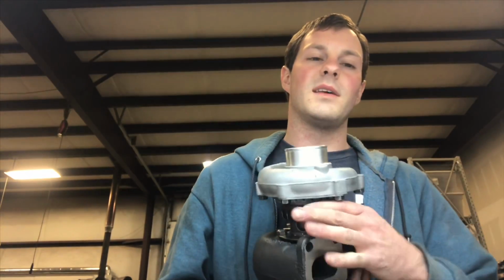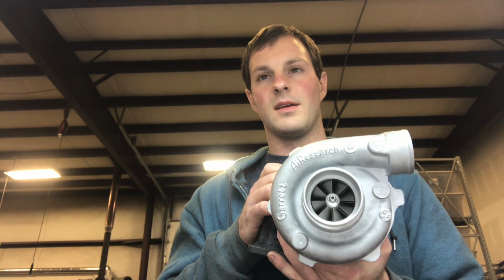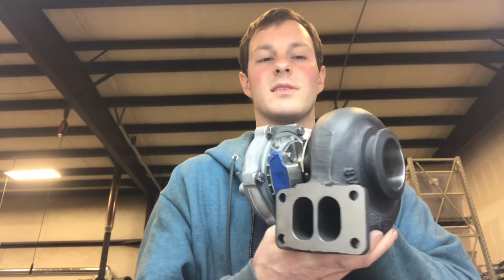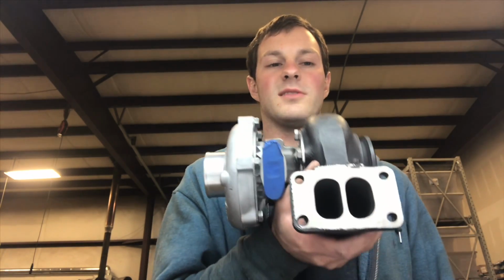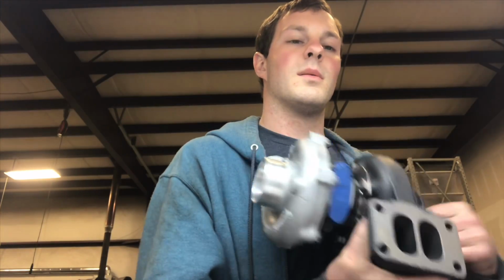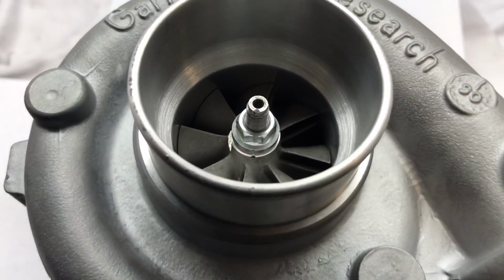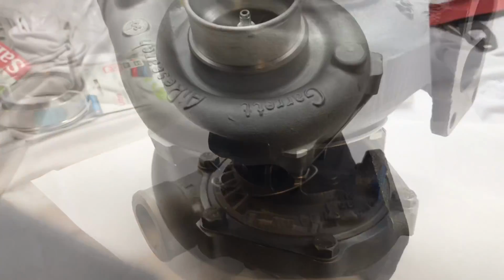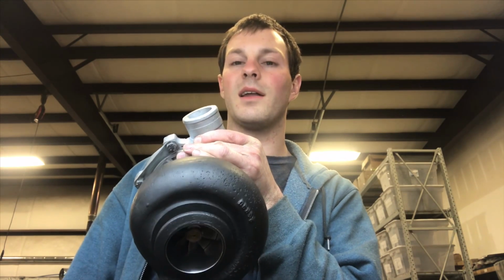Farm Tractor Gets Turbo Upgrade!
Farm tractor turbo upgrade